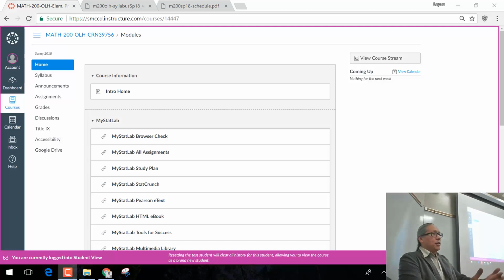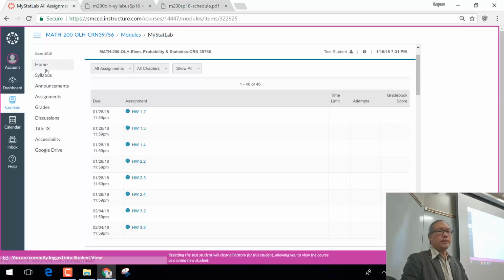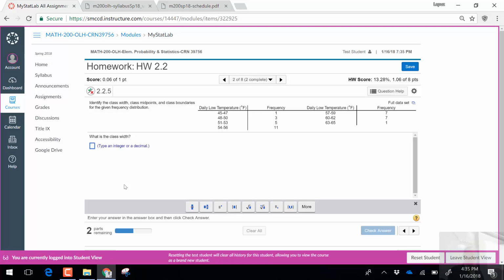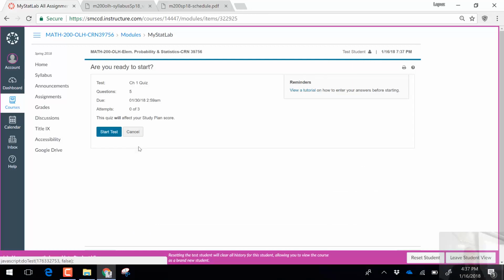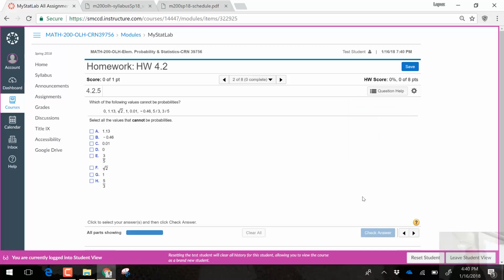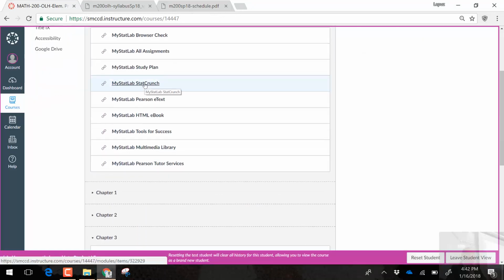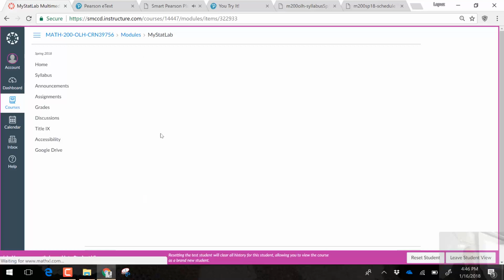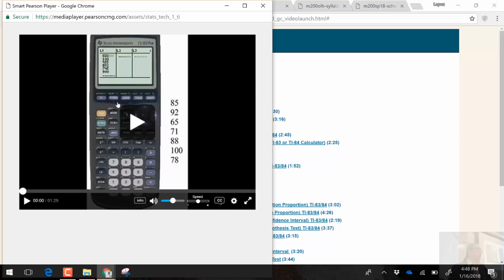m200sp18 Orientation3 MyStatLab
Math 200
Statistics Online
Spring 2018
Orientation, Part 3: MyStatLab
Ray Lapuz